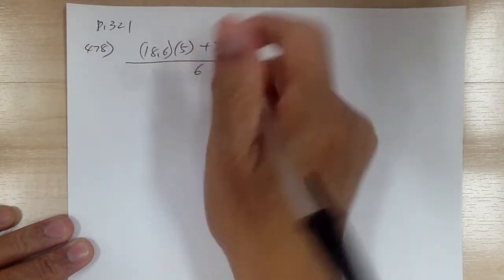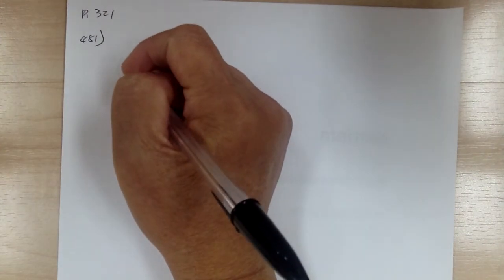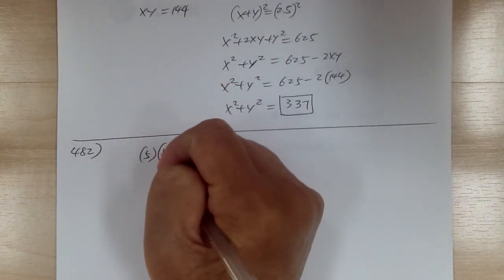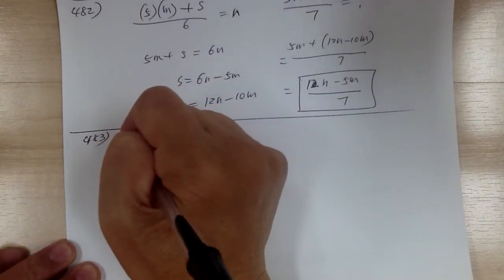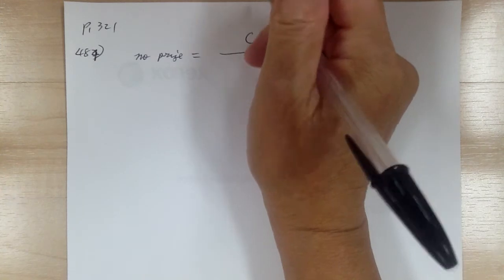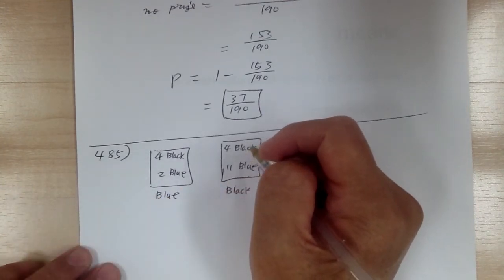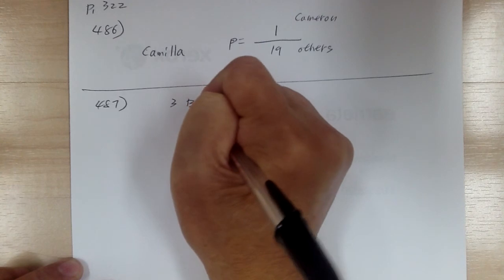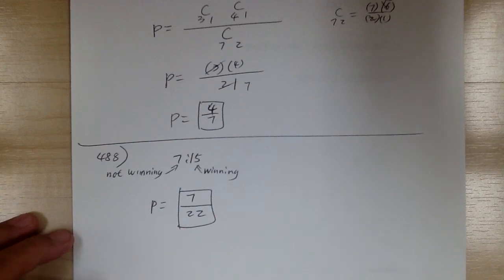Competition Math p.321 #478-488